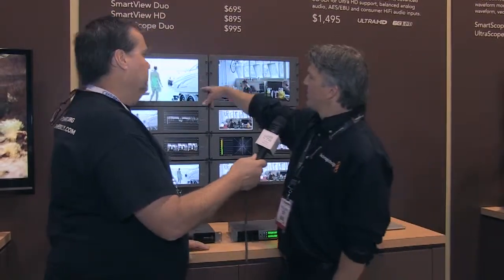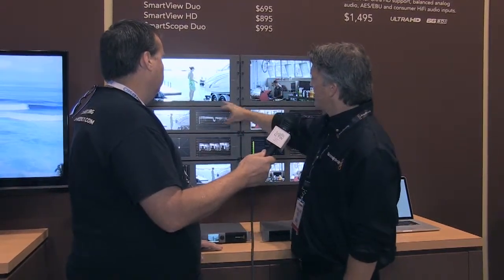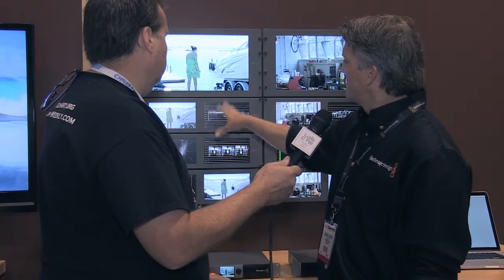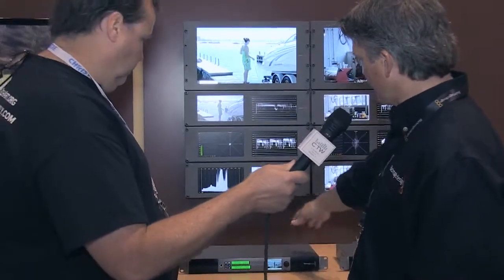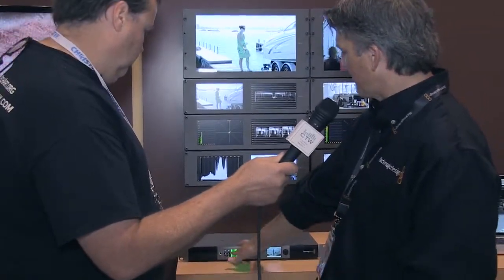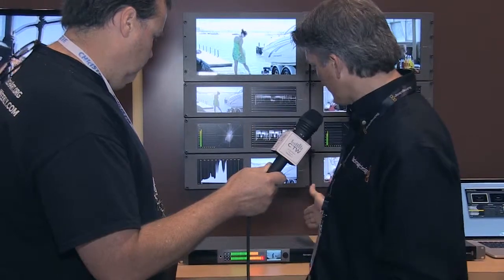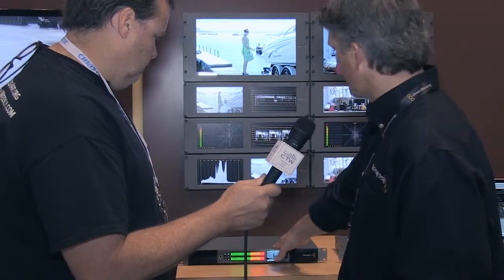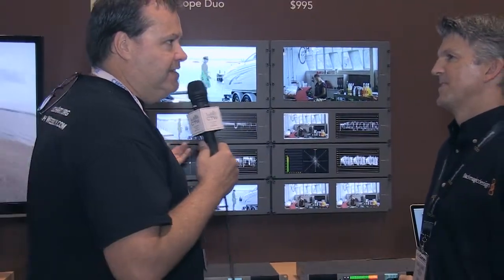CTW InfoComm 2013 Coverage: Blackmagic SmartView Monitors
While the SmartView line isn't new, Blackmagic recently released a version that has a built-in waveform monitor and vector scope capability. That makes it one of the most affordable scope solutions out there.